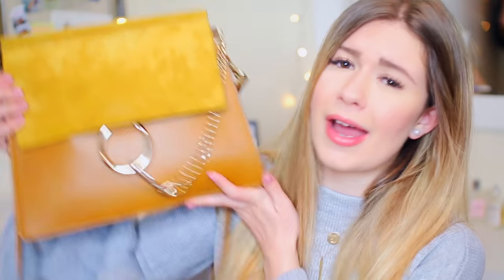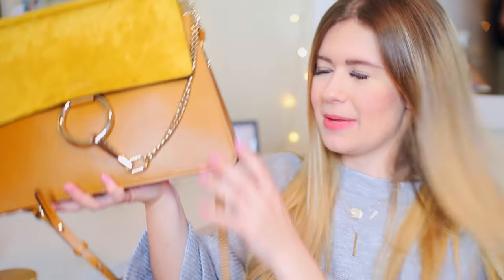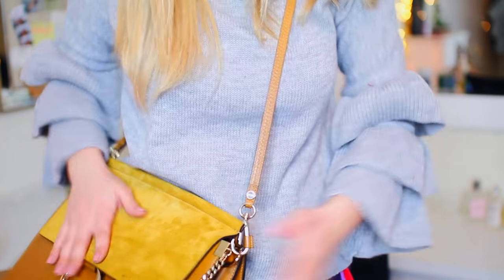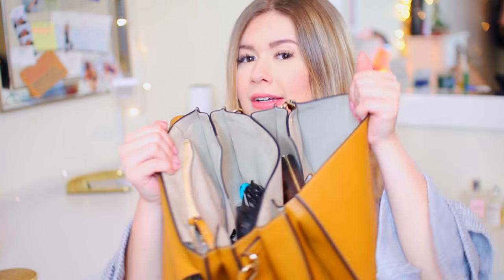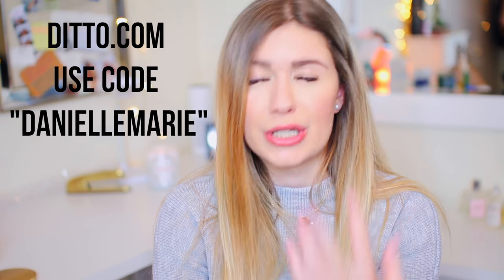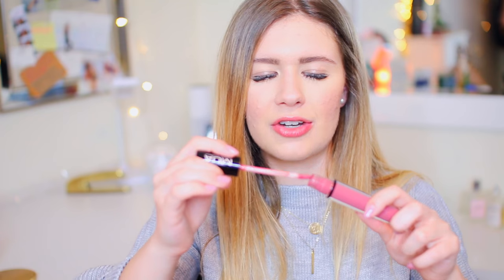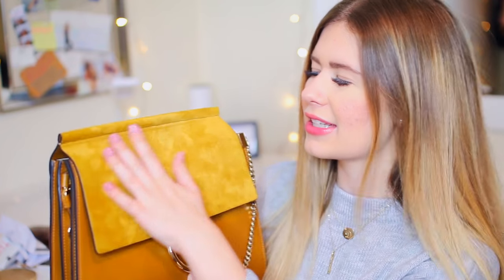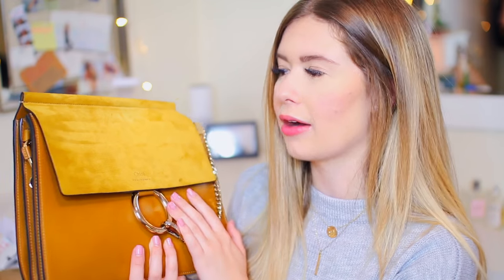What's In My Purse: Chloe Faye Medium Shoulder Bag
Sooo many of you wonderful gals asked for me to show you all what I carry in my Chloe Faye Medium Shoulder bag in the color "mustard". I absolutely love my Chloe bag, it is an easy to pair with bag and perfect for day to day. I hope you all enjoy my what's in my purse videos, what's in my bag videos are my favorite to watch. What kind of purse do you use? What do you keep in your purse?
xoxo, Danielle

USE CODE "daniellemarie" on ditto.com for your first month of renting designer sunglasses for FREE